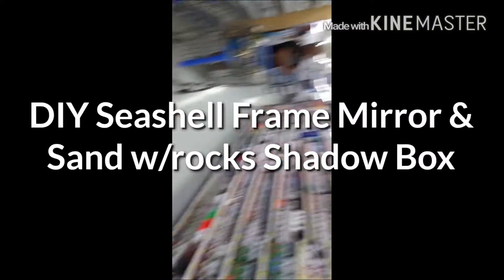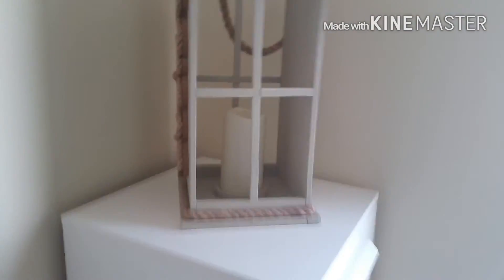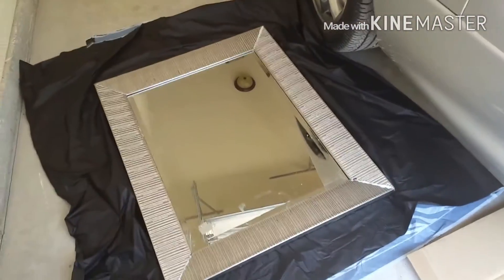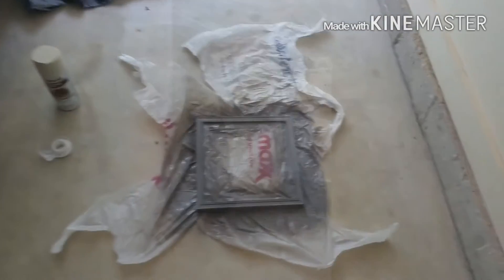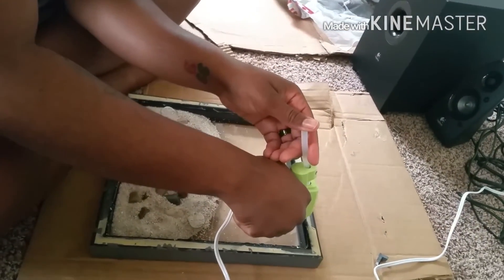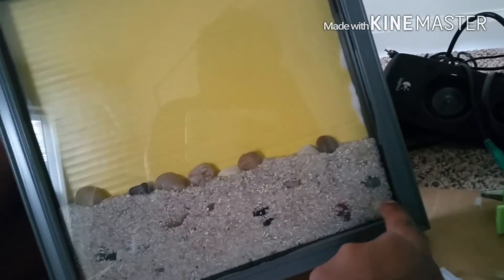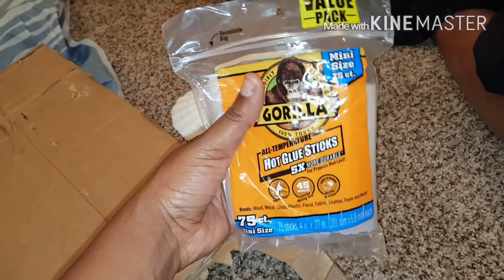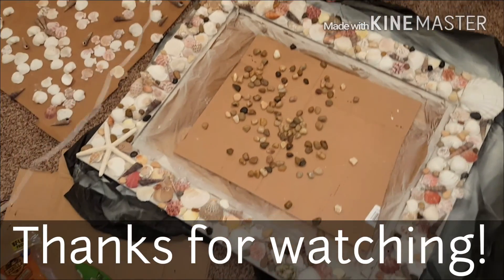DIY Seashell mirror and more! Vlog8 ~Married Lesbian Couple~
WE DECIDED TO UPGRADE FROM A QUEEN TO A KING! UNTIL WE GET A MATTRESS AND BOX SPRING, WE'VE TAKEN OVER OUR GUEST ROOM!